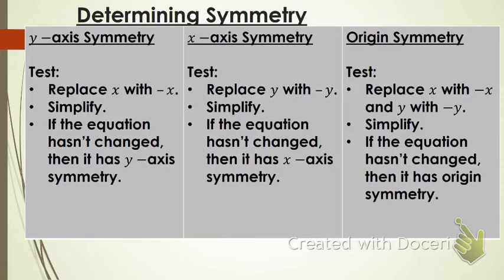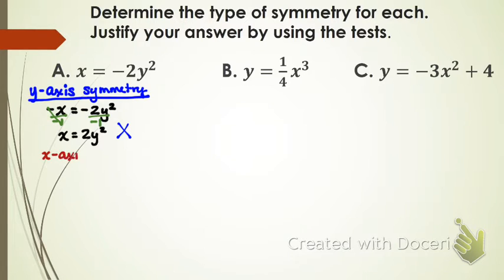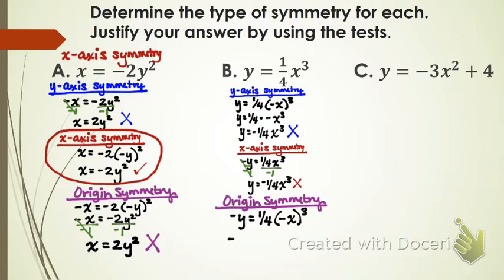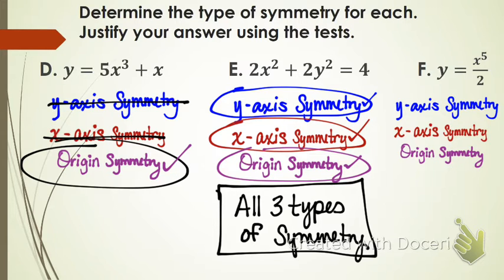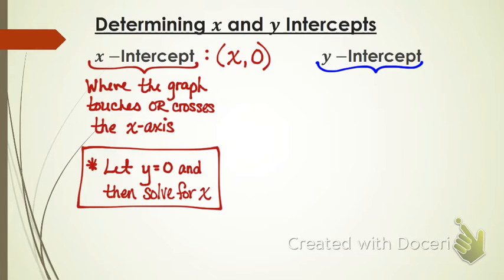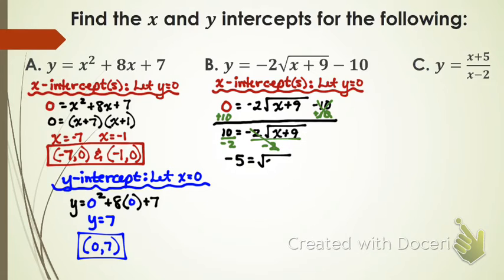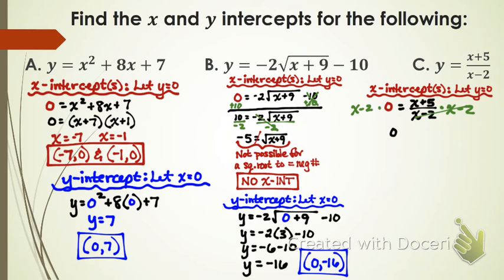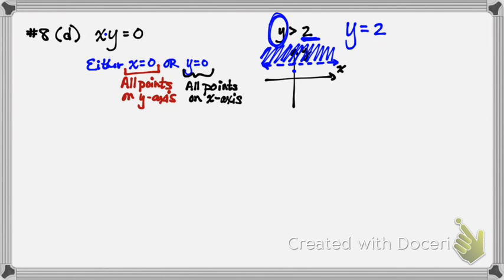DC PreCal Thursday 9-16 CONTINUING Section 3.2 - Symmetry and x- & y-intercepts